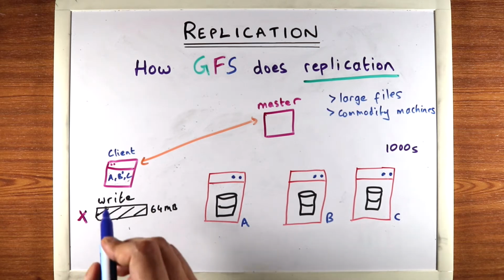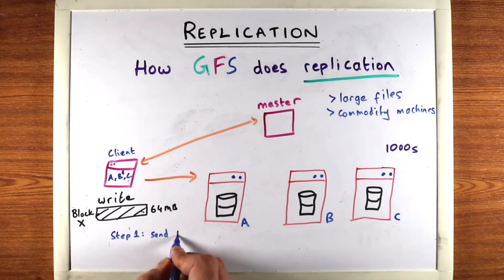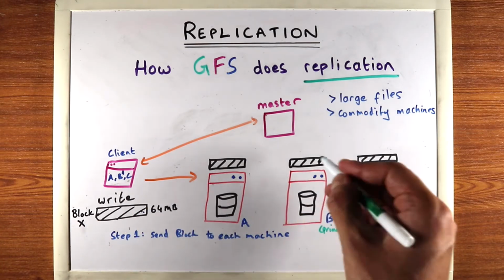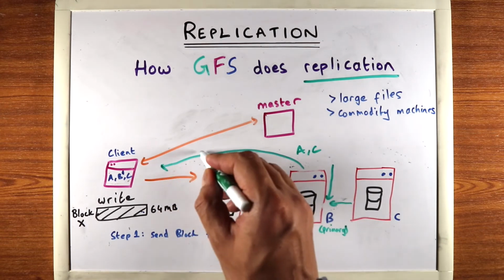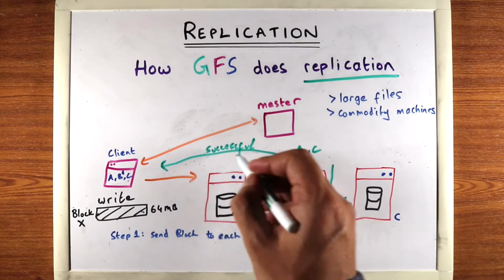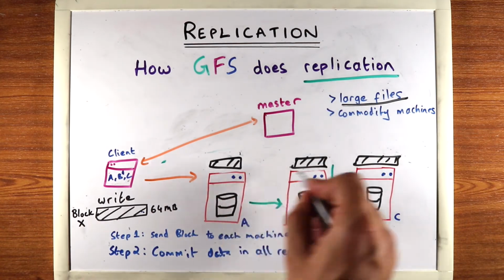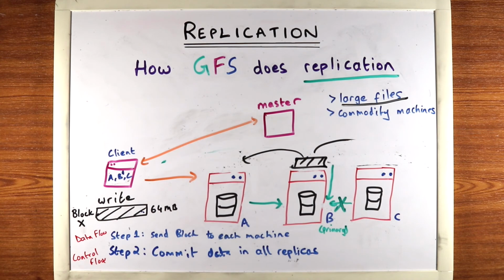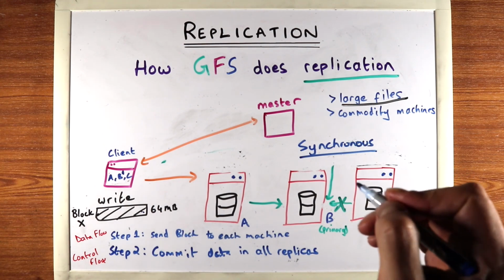Ep 9 - GFS Replication (Part 2)